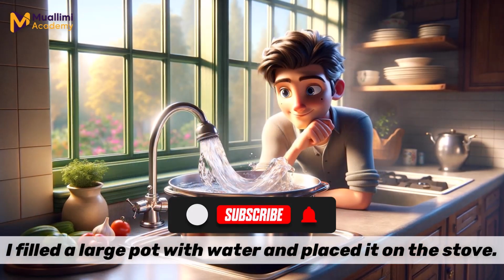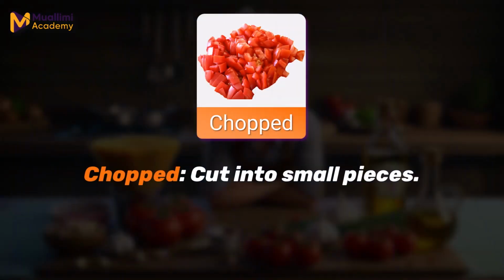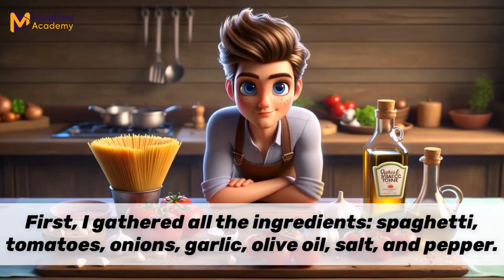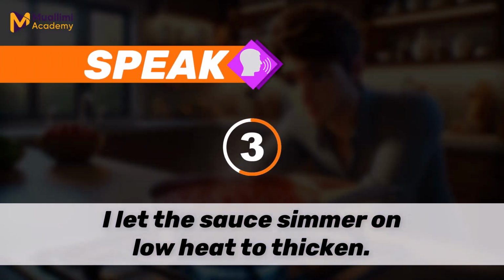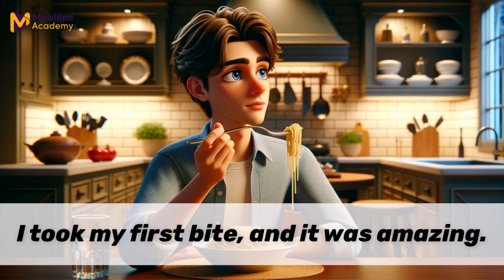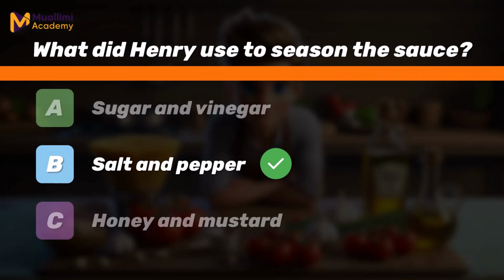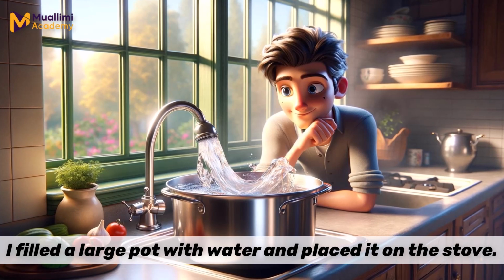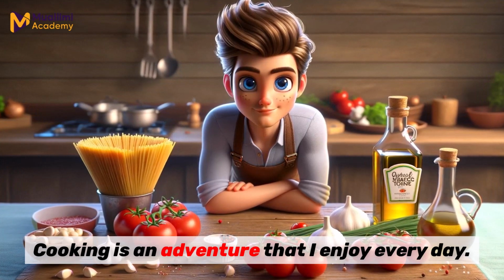Cooking and Recipes (Explore Cooking Verbs) - English Listening Practice | English Speaking Practice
Cooking and Recipes (Explore Cooking Verbs) - English Listening Practice | English Speaking Practice | Improve Your English
Unlock your English learning potential with our latest video, "Cooking and Recipes (Explore Cooking Verbs) - English Listening Practice | English Speaking Practice." Designed for English learners of all levels, this video offers a unique blend of culinary exploration and language mastery. Join Henry as he guides you through the process of cooking spaghetti, introducing key cooking verbs, and essential vocabulary along the way.

Timestamps:

00:00 - Introduction
00:16 - Cooking and Recipes
02:17 - Vocabulary and Expressions
03:45 - English Speaking Practice
08:41 - Quiz Time!
10:24 - English Listening Practice

What You'll Learn:
- Practical Vocabulary: Expand your English lexicon with cooking-related terms, ingredients, and expressions.
- Listening Skills: Enhance your understanding of English in a real-world context as you follow a cooking narrative.
- Speaking Practice: Repeat after Henry to improve your pronunciation and fluency.
- Cultural Insights: Discover the creativity and patience involved in cooking, making it a rewarding English learning adventure.

Video Highlights:
1. Step-by-step spaghetti cooking guide.
2. Introduction to essential cooking verbs and kitchen vocabulary.
3. Tips for effective English listening and speaking practice.
4. Engaging quiz to test your understanding and retention.

Bonus Features:
- Detailed explanation of interesting vocabulary and expressions.
- Interactive quiz to reinforce learning.
- Opportunity for viewers to share their cooking stories and practice English in the comments.

Let's Cook and Learn English Together! Whether you're whipping up a meal or looking to improve your English skills, our video is the perfect companion for your learning journey. Don't forget to take the quiz at the end to test your newfound knowledge!